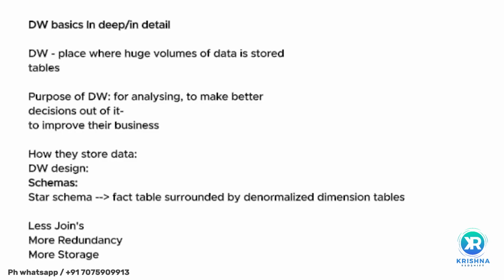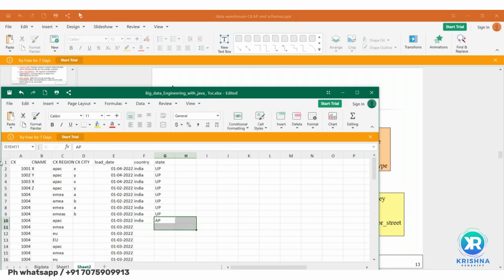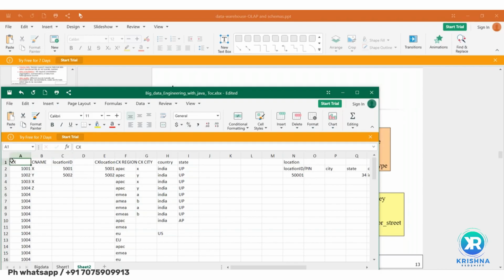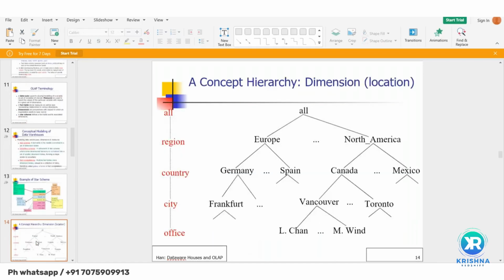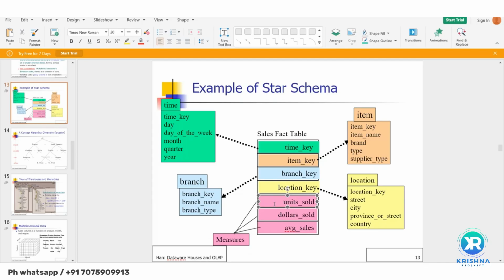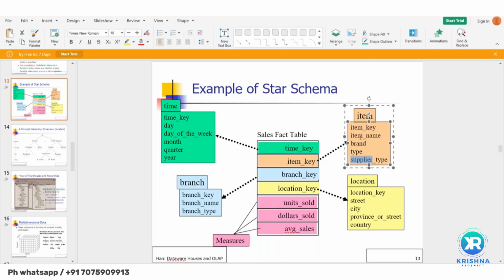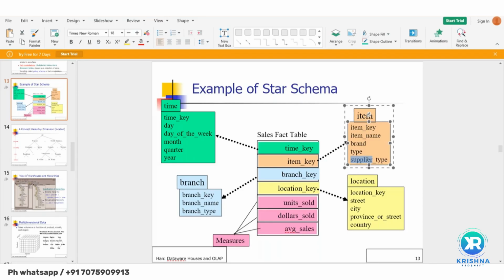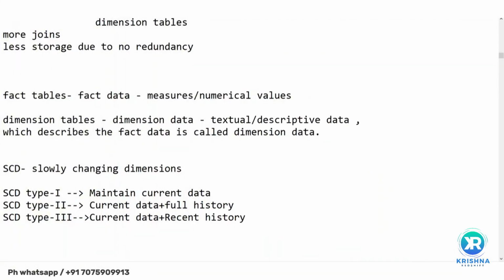Redshift Complete Training Course [Part 2] | Star Schema Vs Snowflake Schema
Dive deep into the world of data warehousing with this comprehensive tutorial on star schema and snowflake schema. Learn the fundamentals of data warehouse design, including the concepts of fact tables and dimension tables. Discover the differences between star schema and snowflake schema, their advantages, and when to use each.

In this video, we'll cover:
1. Data warehouse basics: Fact tables, dimension tables, and their roles.
2. Star schema: A simple and efficient design with a central fact table surrounded by dimension tables.
3. Snowflake schema: A more complex design that normalizes dimension tables for better data organization and storage efficiency.
4. Choosing the right schema: Factors to consider when selecting between star schema and snowflake schema for your data warehouse.

Whether you're a data analyst, data engineer, or simply curious about data warehousing, this video will provide valuable insights into these essential design concepts.